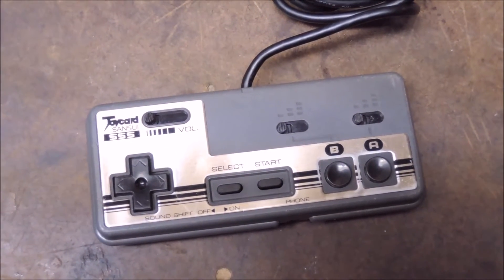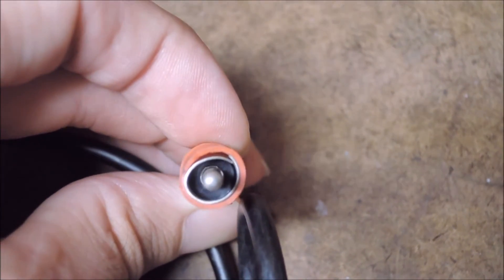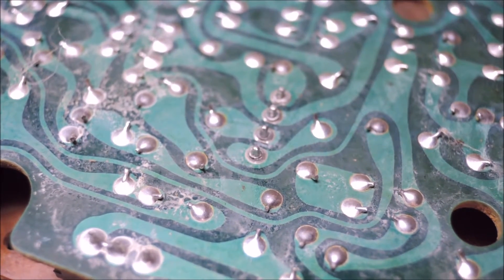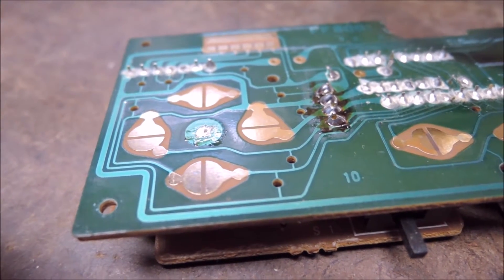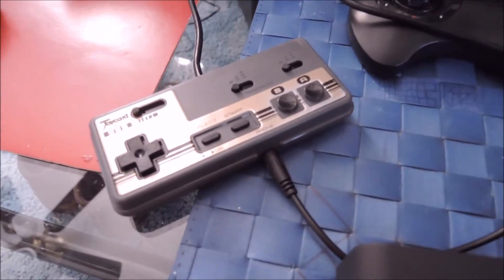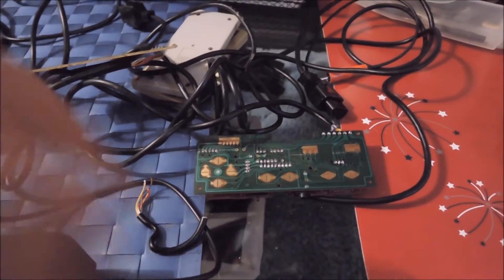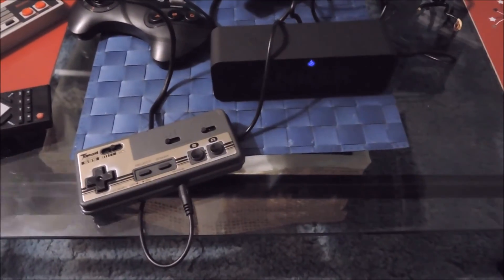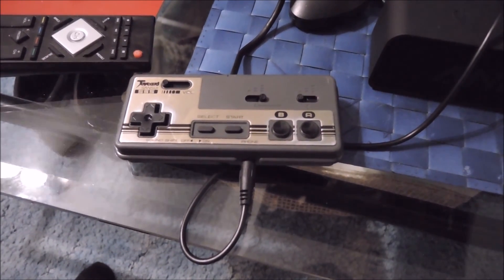Sansui Joycard SSS The repair FROM HELL!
This controller was acquired in a trade for a standard NES controller.
This Joycard had ALLOT of problems, however I was able to repair it and use it! Its always good to revive something from the early days of gaming.